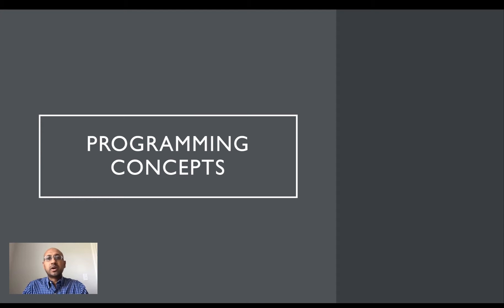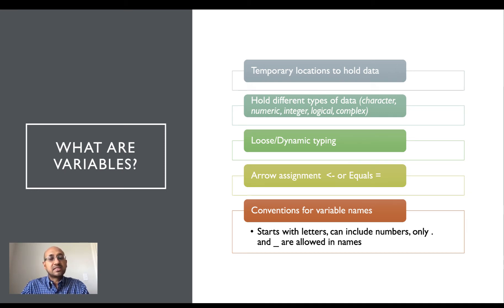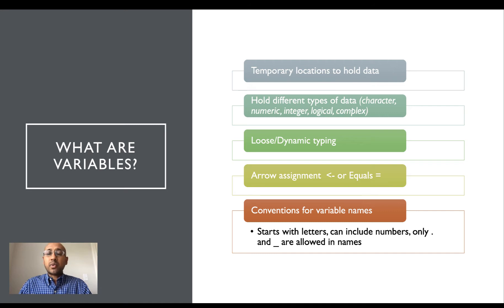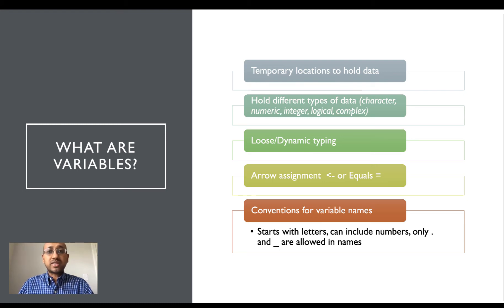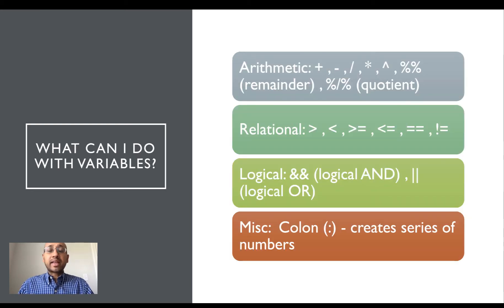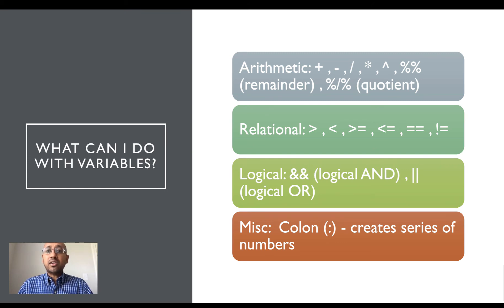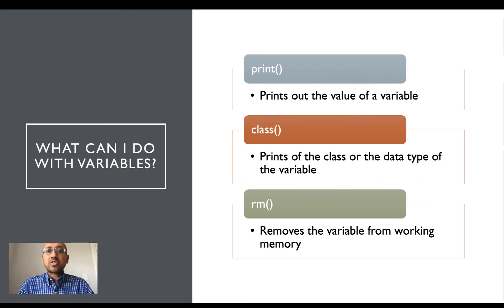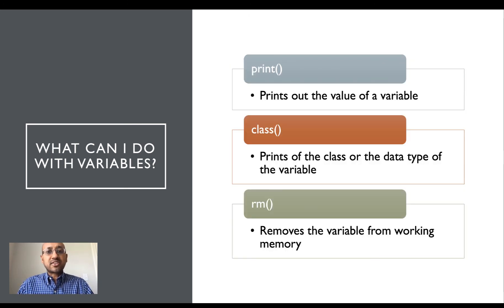Slides_Programming_Variables and Built-in functions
Table of Contents:

00:55 - What are Variables?
04:32 - What can I do with Variables?
06:18 - What can I do with Variables?
07:35 - What can I do with Variables?